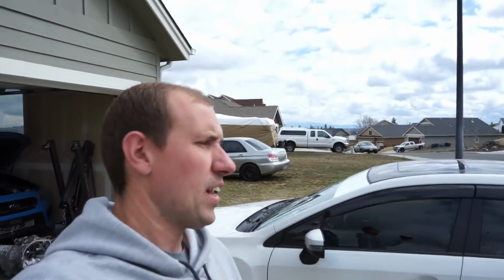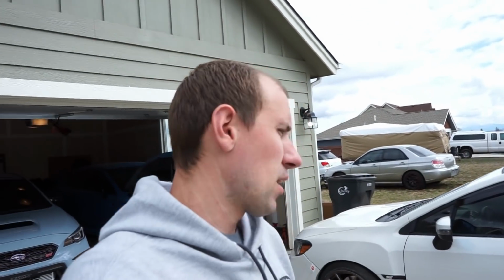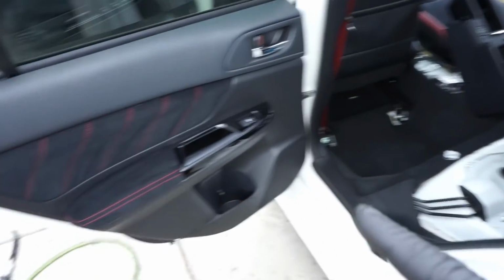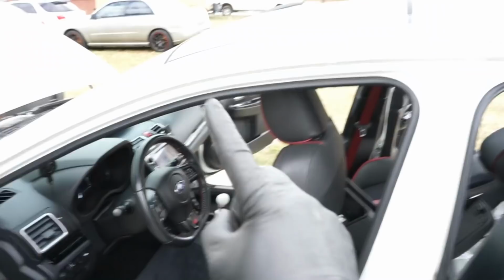Deep cleaning the STI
-Outfront Motorsports
-Jrtuned
-Prime Motoring
-P & L Motorsports
-Torque Solutions
-IAG Performance
-Manley Performance
-Extreme Turbo Systems
-Stevetuned
-Jonny_Trans
-Cylinder Head Services